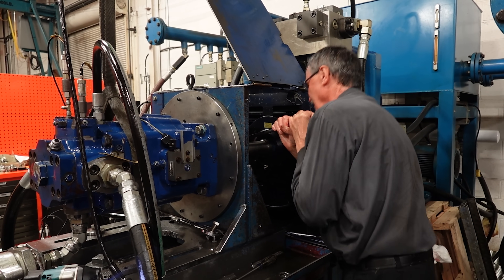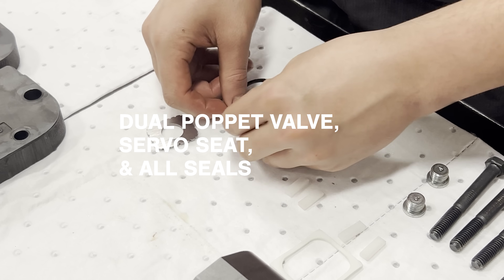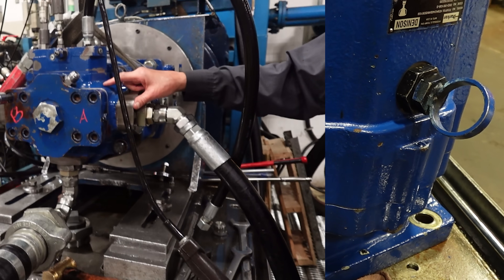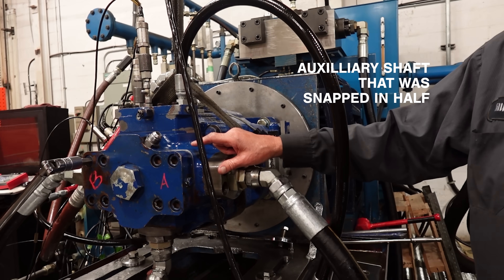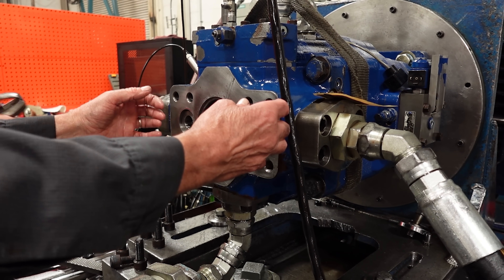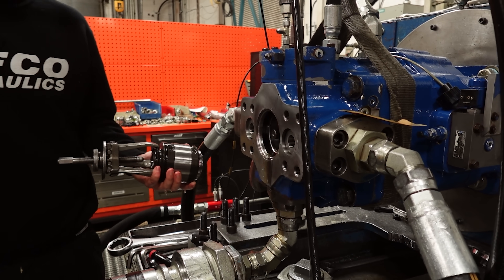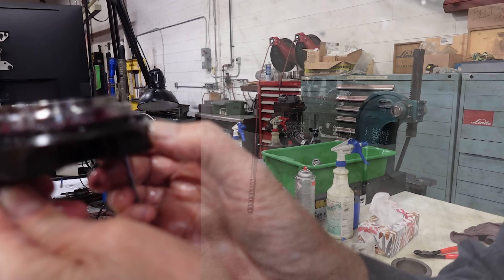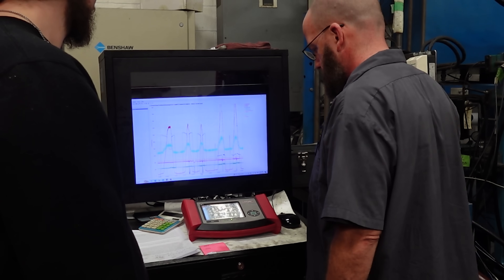Parker Pump Repair Tips - Hydraulic Mechanics Made Easy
When fixing this piston pump, it doesn't take much to go wrong. This Parker P24 has a psi of 5000. Watch Lifco mechanics put this pump back together and get it up on the test stand. What would go wrong?

Timestamps:
0:00 Intro hydraulic sound effects
0:07 Parker Denison gold cup
0:11 5000 Piston piston pump
0:14 Auxiliary shaft is sheared
0:20 Snap rings
0:24 Face and creep plate
0:26 Port plate
0:27 Piston assembly
0:29 Valve block
0:30 Dual poppet valves
0:35 Control cover and molded seals
0:54 Cam and cradle assembly
1:01 35 years plus experience mechanic
1:14 Place barrel into piston assembly
1:56 Testing pump on test bench
2:53 Issue has been identified